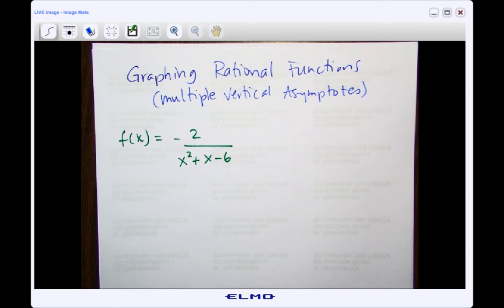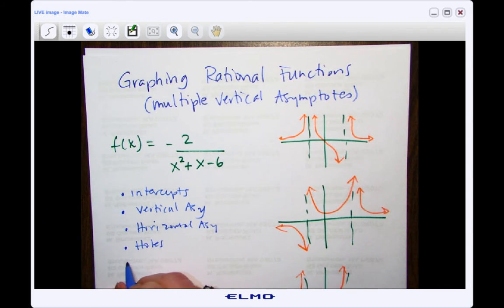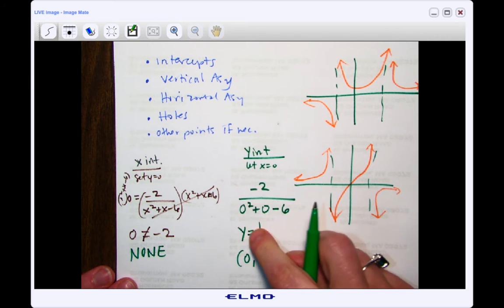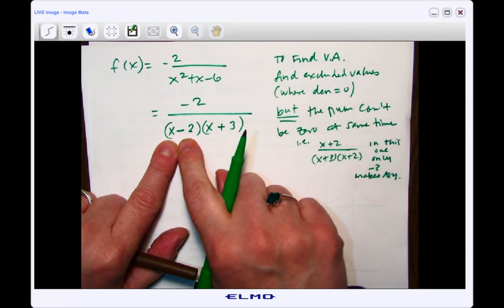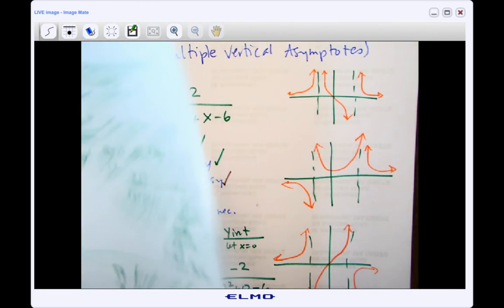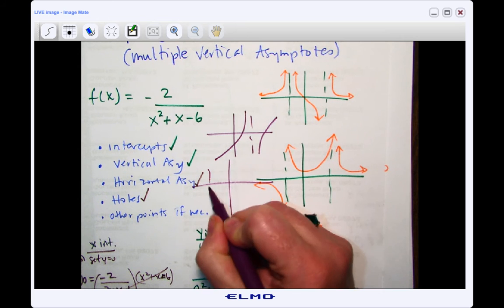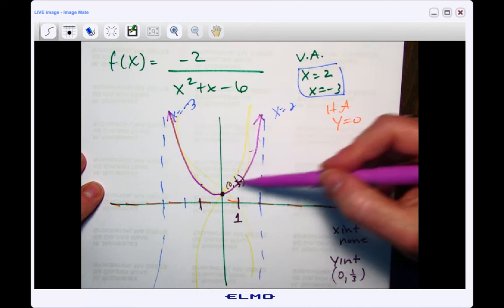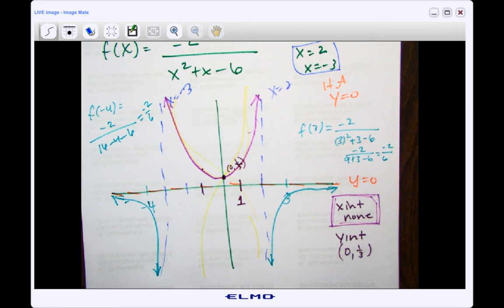Graphing Rational Functions (multiple vertical Asymptotes) 1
Graphing Rational functions with 2 vertical Asymptotes
f(x) = -2/(x^2+6x-6)